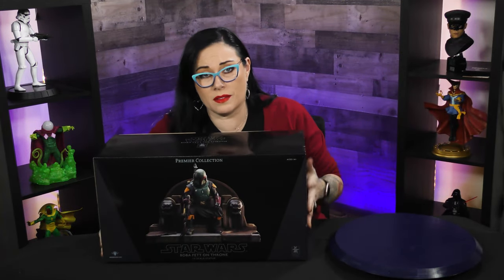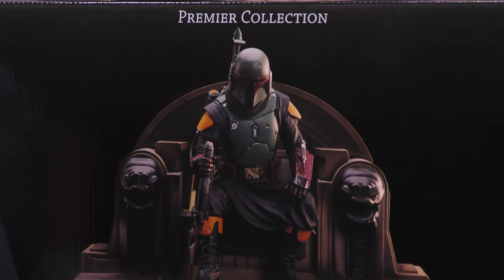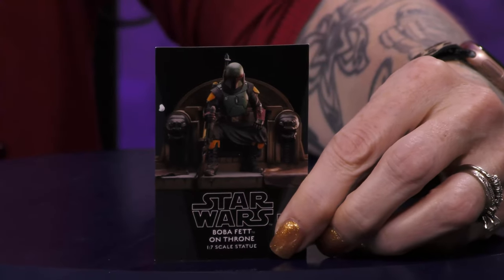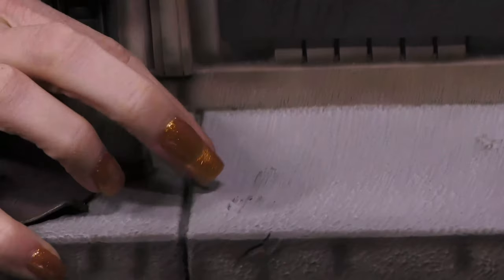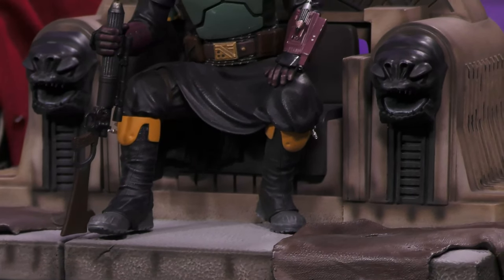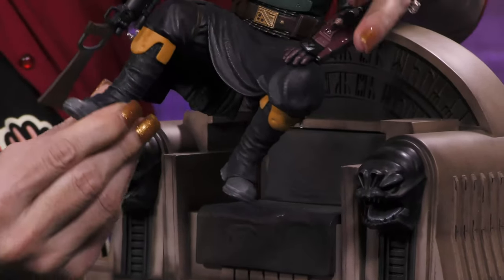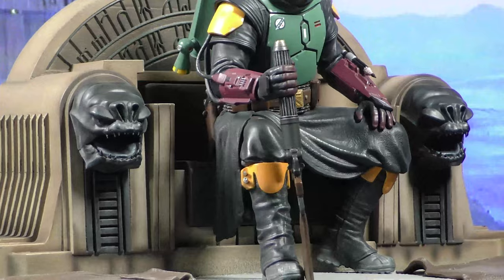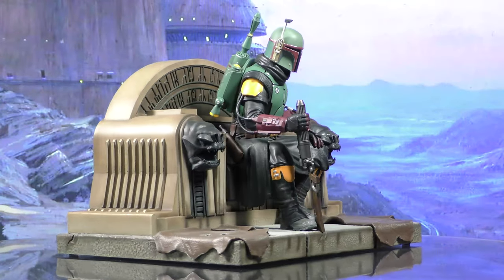THE MANDALORIAN™ - Boba Fett™ On Throne Premier Collection Statue | DST Unboxed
Find it at gentlegiantltd.com or a store using comicshoplocator.com!

Description:
A Gentle Giant Ltd. release! Meet the new boss! Having disposed of Bib Fortuna™ and taken over Jabba's palace in Season 2 of The Mandalorian, Boba Fett™  is ready to take on all comers in his next adventure! Measuring approximately 12.6 inches wide and 9.4 inches tall, this statue of Boba Fett on Fortuna's throne features high-definition digital sculpting and hand-painted details. Limited to only 1000 pieces, it comes packaged in a full-color box with a hand-numbered certificate of authenticity. By the talented team at Gentle Giant Ltd.!